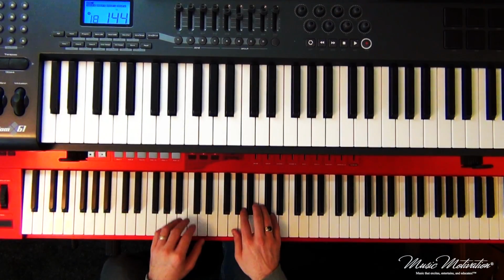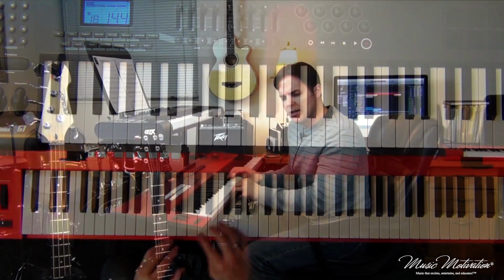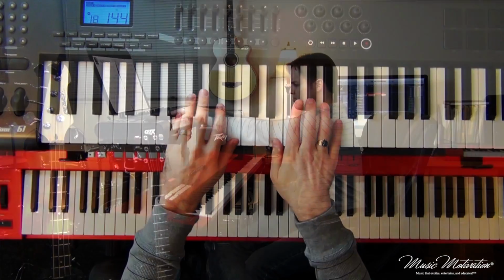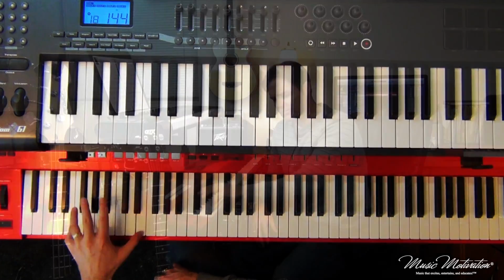Hybrid Hero by Jerald Simon - Intermediate - Late Intermediate Level (Key of C Major)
to purchase the PDF sheet music and MP3 minus tracks that accompany this COOL SONG!

Hybrid Hero by Jerald Simon - 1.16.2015

Purchase Jerald's music on Amazon at this